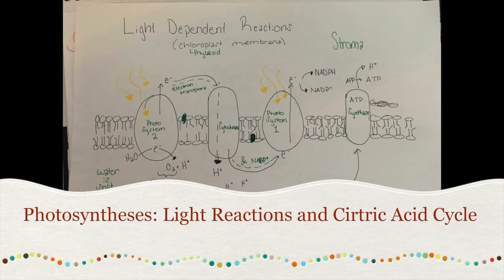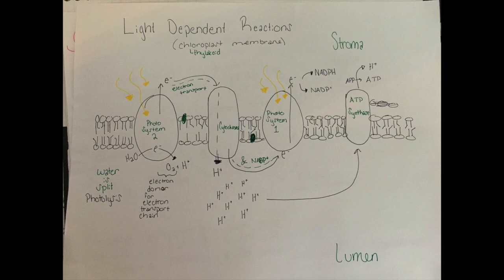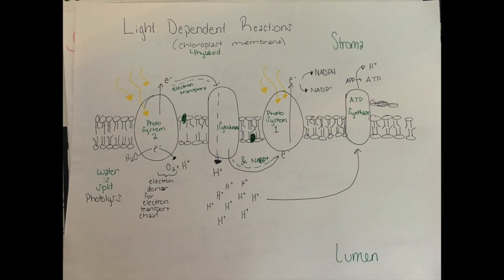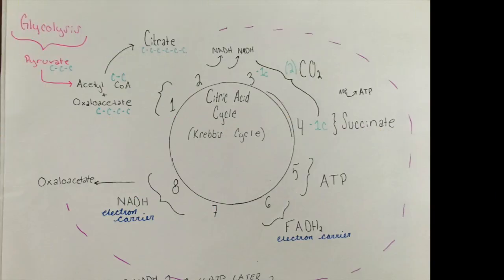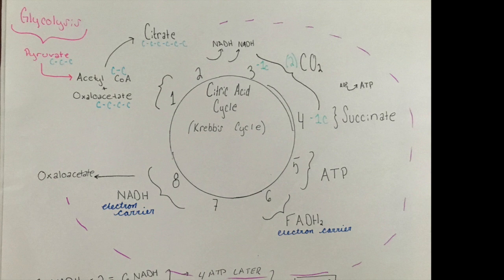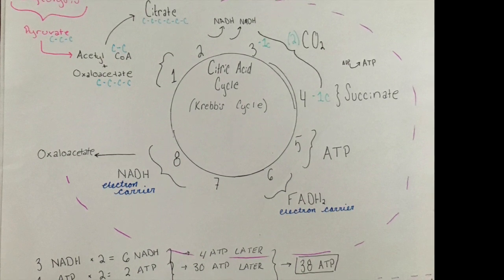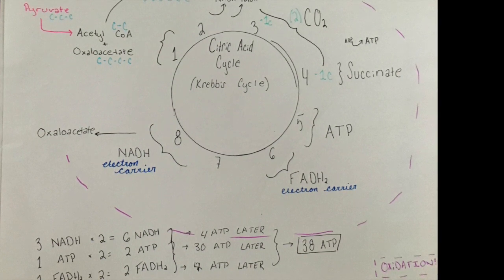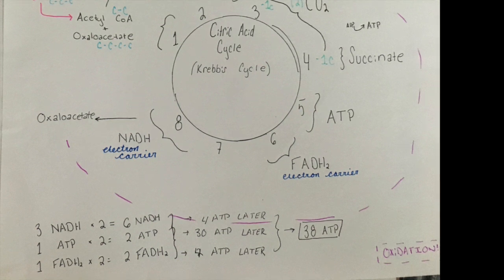photosynthesis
This video is about photosynthesis